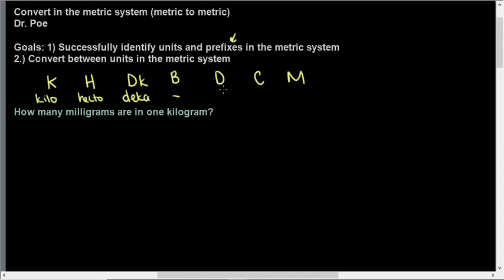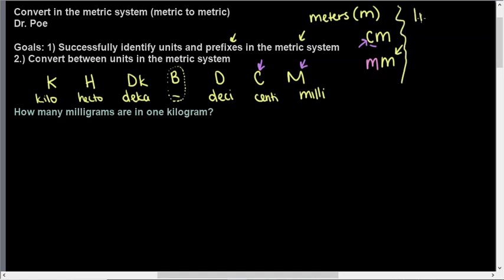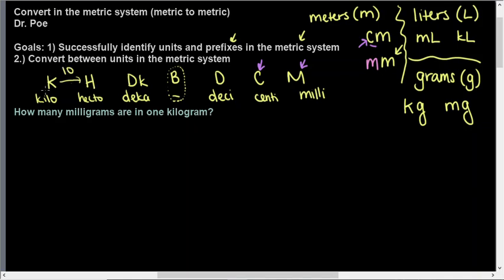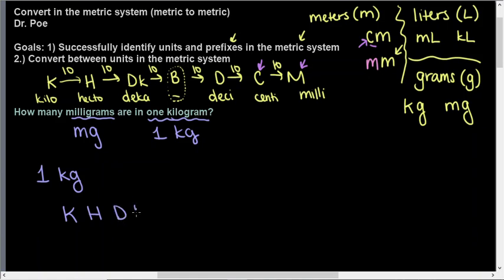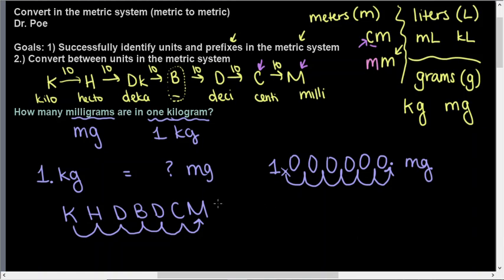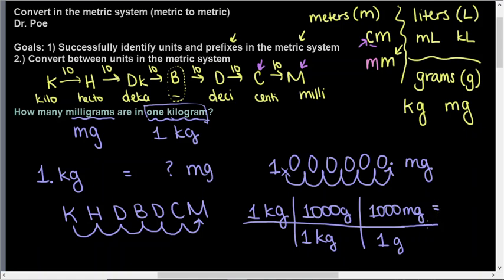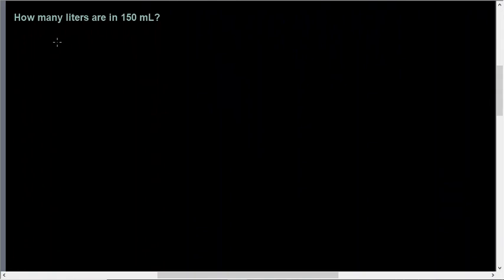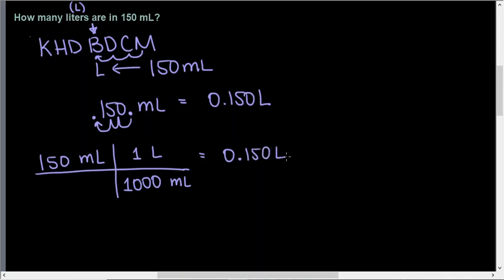Unit 01 Converting in the metric system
Identify prefixes and base units of the metric system; Convert between units in the metric system